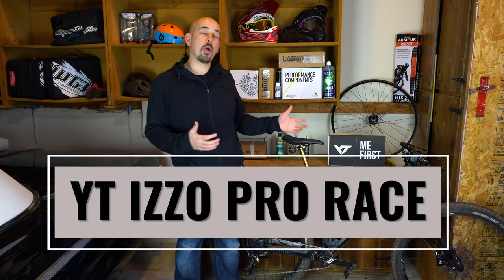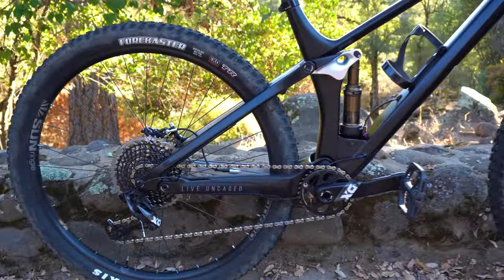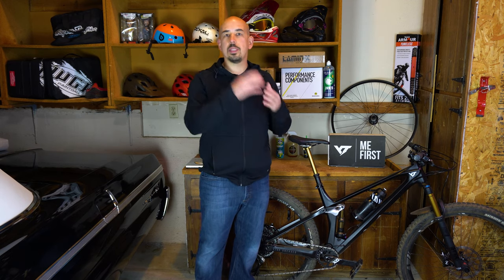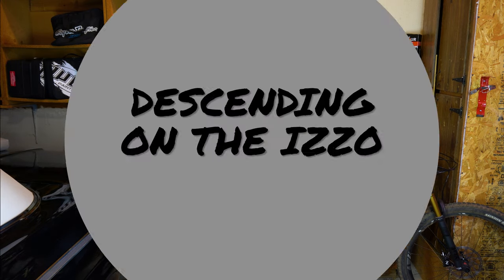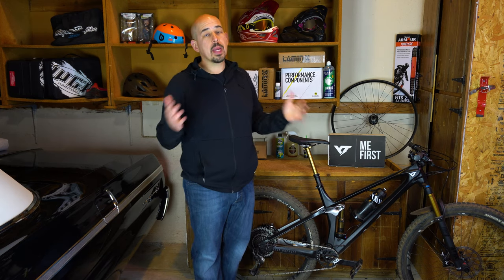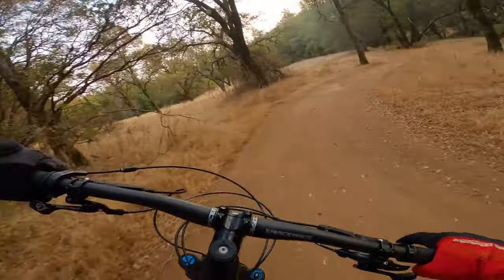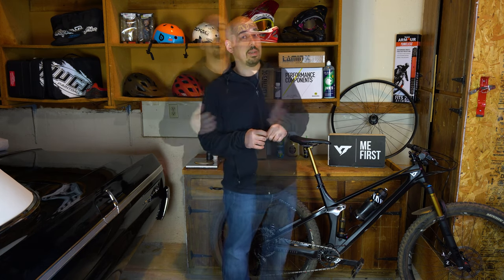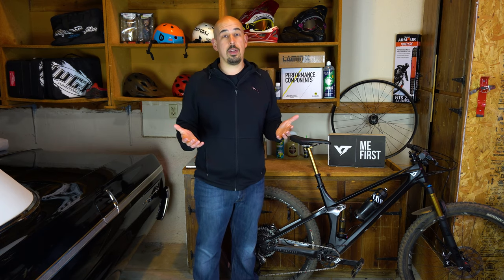Fast Up and A Blast Down | YT Izzo Pro Race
Here we are presenting our detailed long term review of the YT Izzo. I had so much fun riding this bike as it is much "smaller" than I am used to. This bike has pushed me to log more miles and have fun doing it.

Products Referenced in the Review:
Magura MT Trail Sport Brakes
Lizard Skins Protection
WTB Koda Saddle
Shock Remote Lockout
Maxxis DHF
Vittoria Goma

Our Recording Gear:
Comica Wireless Mic
Sony A6400
TAKSTAR Shotgun Mic
GoPro Hero 8
Stuntman Chest Mount
EDUTIGE ETM-001 Microphone

need to notify you.

0:00 Intro
0:37 Specs and Geometry
4:13 Direct to Consumer VS Bike Shop
5:05 Descending on the Izzo
7:51 How Does it Climb?
9:32 What Did We Change?
11:53 Constructive Feedback
13:49 Conclusion on the Izzo
15:22 Bloopers